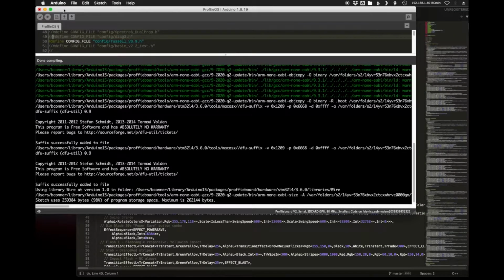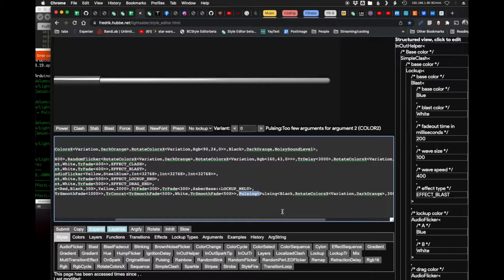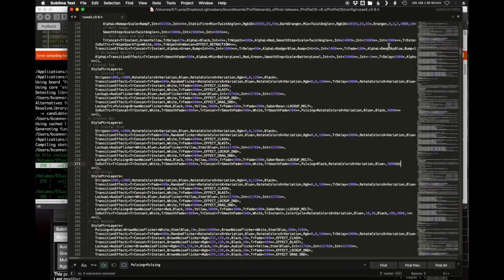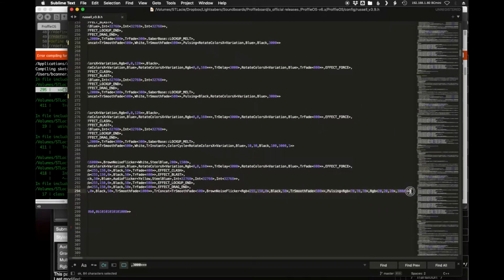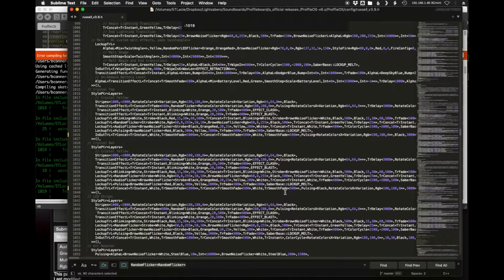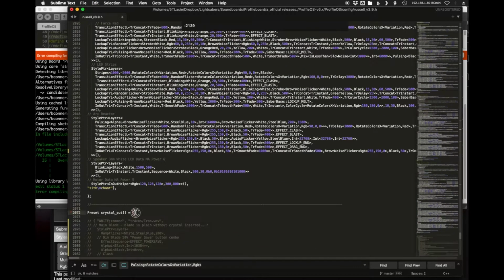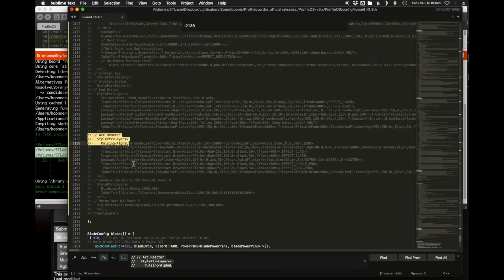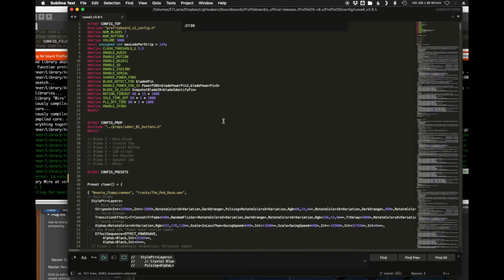ProffieOS config errors: FIXING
This is verifying a config file full of errors, determining the problems and fixing them in real time.
This is how it goes (all at once) if you don't verify along the way as you make edits.
There is a good variety of typical errors here, so hopefully it help teach what they mean, their causes, and some troubleshooting methods to find and fix them.
Once the errors become familiar, (and you're not narrating a video) this process is much quicker.

Yes, my programs are all in dark mode, your color scheme may appear differently.
I highly recommend Sublime Text for editing code. The simple tools available (such as mutiselect) are priceless.

See the Wiki page for some more indepth descriptions for some of these:

Timestamps for errors encountered:

2:38 - "error: wrong number of template arguments"
Means an incomplete/incorrect template.
AudioFlicker takes 2 colors, such as Blue,Red
If you have AudioFlicker with just Blue, you have the incorrect number of template arguments.

9:41 - "error: expected primary-expression before ')' token"
Typically a missing or extra bracket or comma.

11:27 - "error: call to non- 'constexpr' function 'StyleFactory' "
Caused by similar as previous error, usually means a missing bracket or comma caused a miscount
of blade styles

15:02 - another "error: expected primary-expression before ')' token"
16:22 - another "error: wrong number of template arguments"
18:36 - "error: invalid conversion from 'int' to 'const char*' "
Can be something was found in a place it didn't belong, like a rogue typo or mis-paste.

19:16 - another "error: wrong number of template arguments"
21:21 - "error: cannot convert 'const char*' to 'StyleFactory' "
This is usually a style is missing from a preset, or NUM_BLADES set wrong.
NUM_BLADES, the number of styles per preset, and number of blade definitions in the blades[] array must all be the same amount.

23:10 - similar "error: expected primary-expression before 'x' token"
23:47 - "In instantation of 'OverDriveColor StyleHelper RetType"
This one is similar to:
note: candidate: 'RGBA_nod operator - (const RGBA_um_nod&, const RGBA_um_nod&)'
Transparent color found as or in a base color. Bottom-most base color needs to be a solid color (not contain AlphaL)

35:12 - "region `FLASH' overflowed by (some number) bytes"
Config file has overflowed memory. Need less presets or more efficient blade styles.